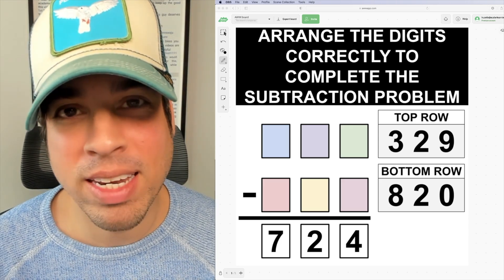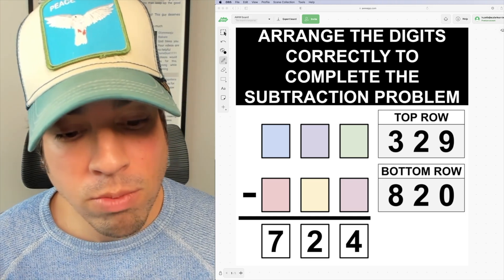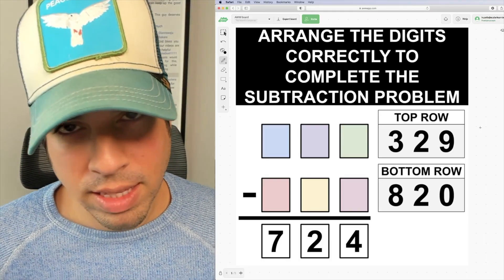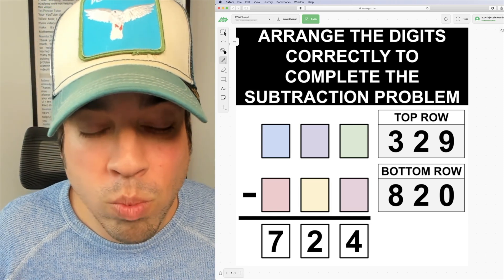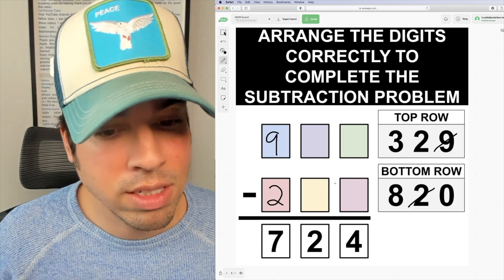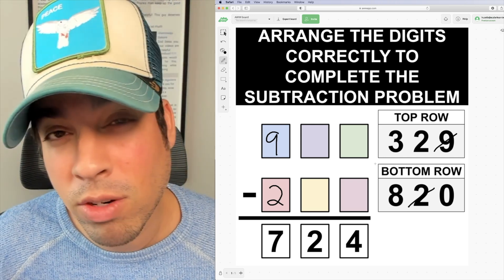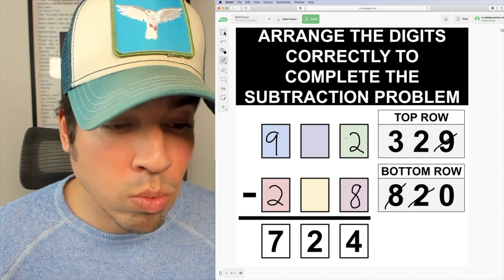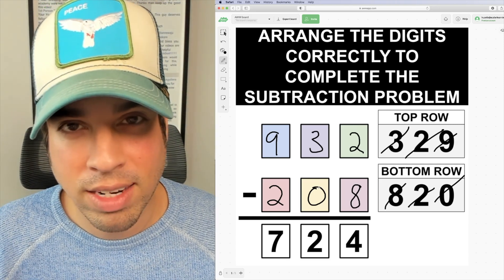Arrange the digits to make a true subtraction problem!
This numerical challenge is a fun and stimulating way to push your arithmetic skills to their limits. It will force you to exercise your brain by thinking about subtraction in reverse. Check back every Friday for more awesome math puzzles!